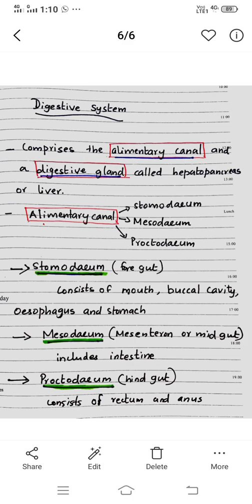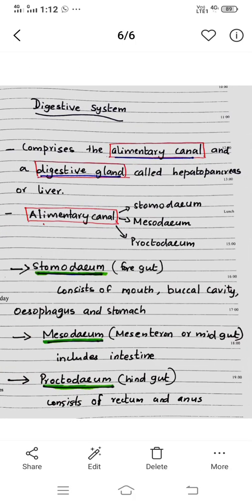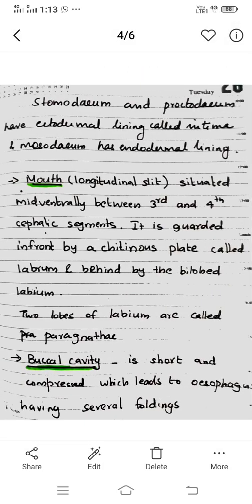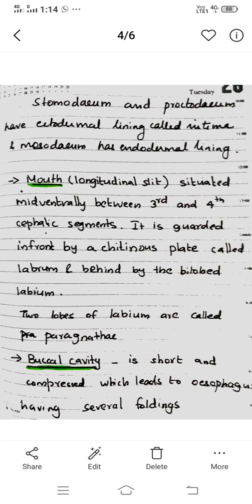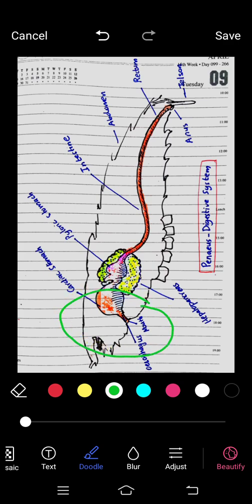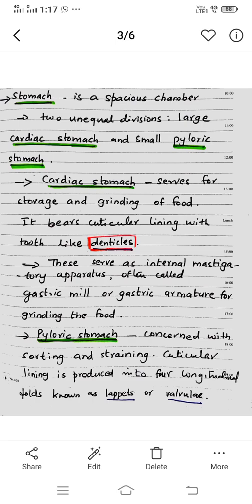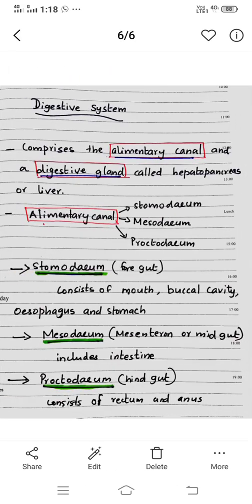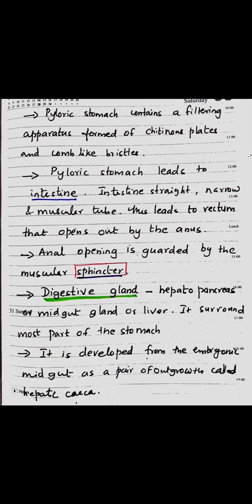Digestive System of Prawn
Prawn digestive system comprises the alimentary canal and a digestive gland